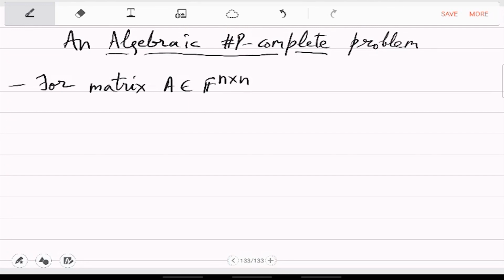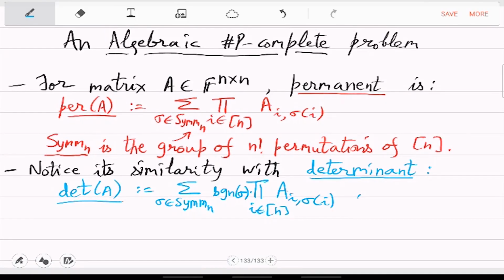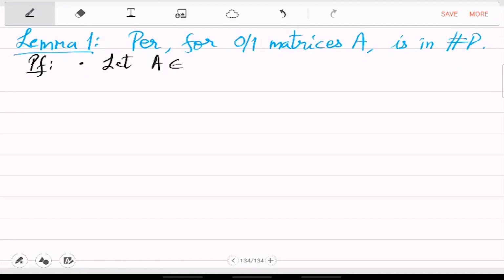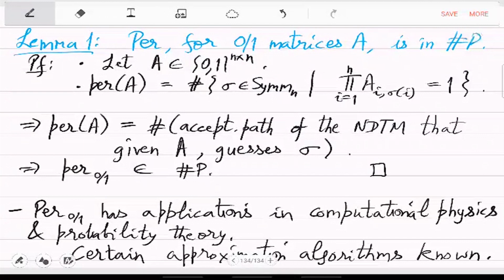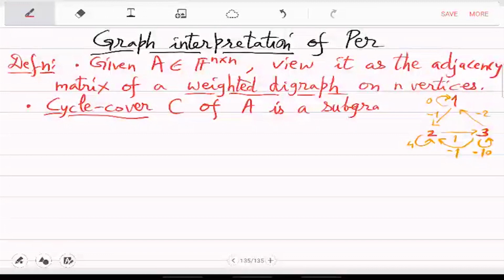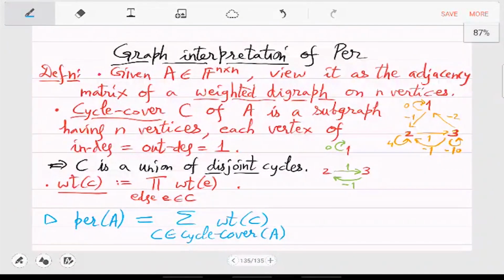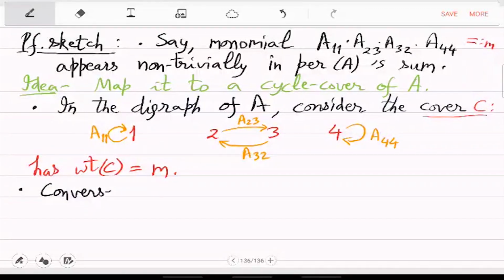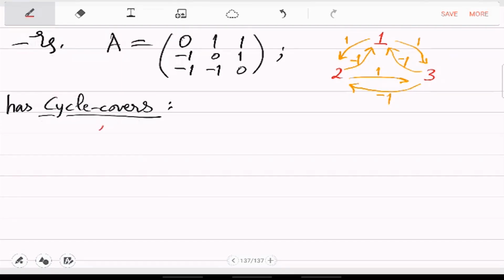Lecture 28: Permanent and its Cycle cover of a Graph